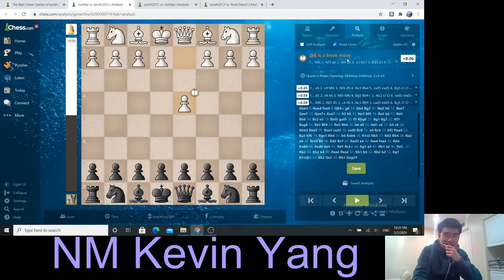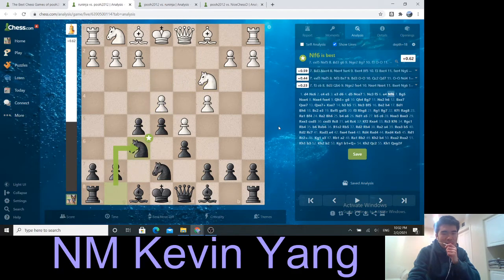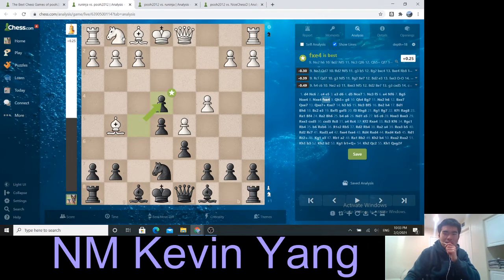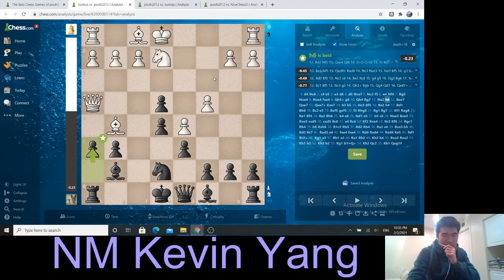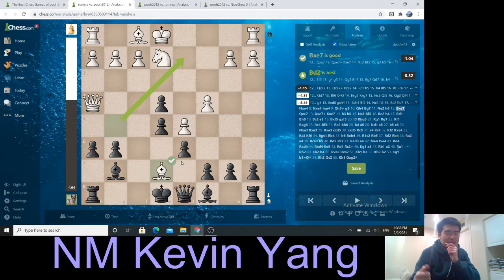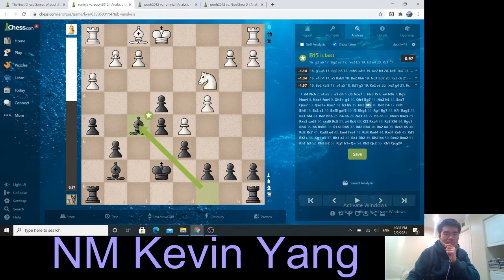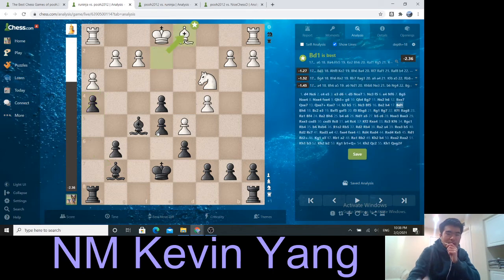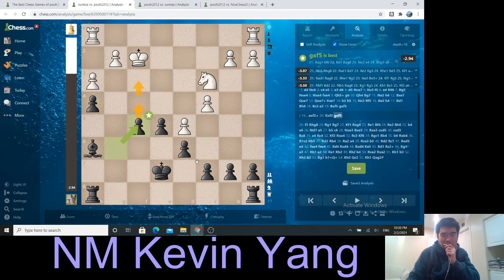A Weird Kingside Opening With Runinja, Pt. 1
In this game against Runinja, I open with an extremely odd opening intended to gain more space on the kingside and break with the move f5. However, Runinja does a great job in the opening limiting my development and introducing the possibility of sacrificing a pawn on his part to prevent my development from happening. I also discuss the kinds of things that were being discussed in my head and share what I thought about the Bishop and Knight trade.